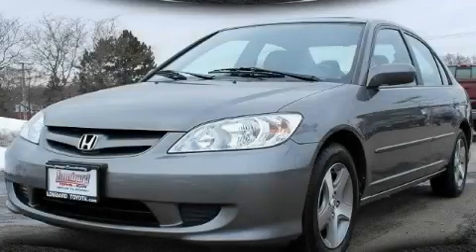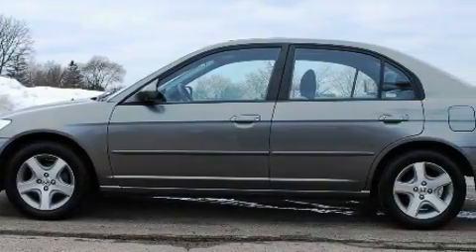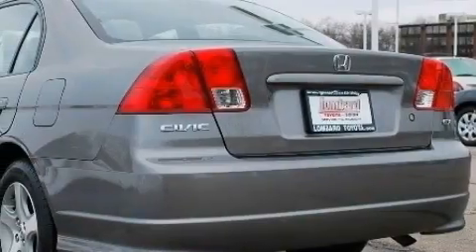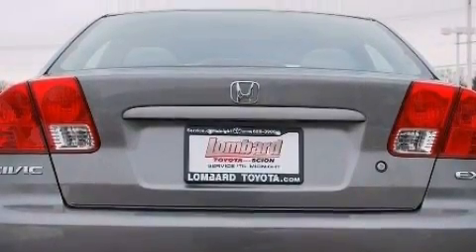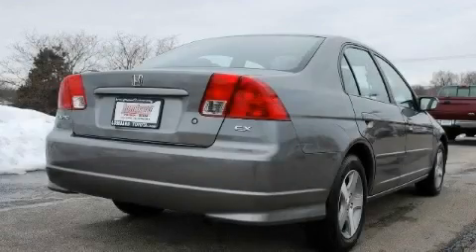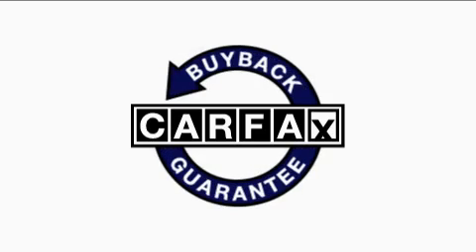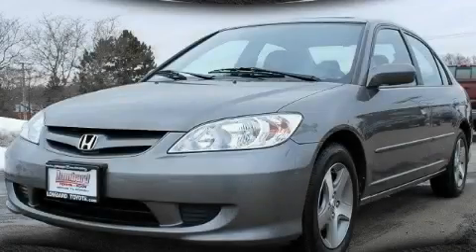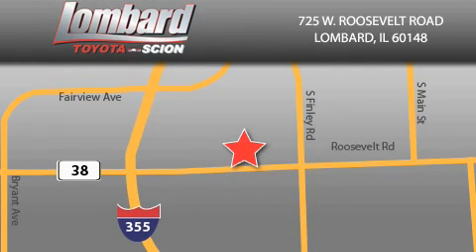2005 Honda Civic Sdn Lombard IL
Year: 2005
 Make: Honda
 Model: Civic Sdn
 Engine: Gas I4 1.7L/102
 Trans.: Automatic
 Exterior: Magnesium Metallic
 Miles: 65,448
 Interior: Ivory

 725 W. Roosevelt Road

 Used 2005 Honda Civic Sdn Lombard IL